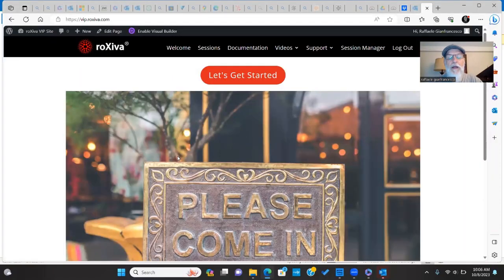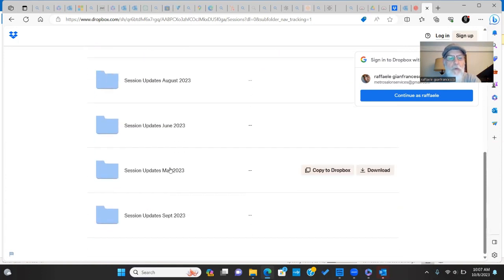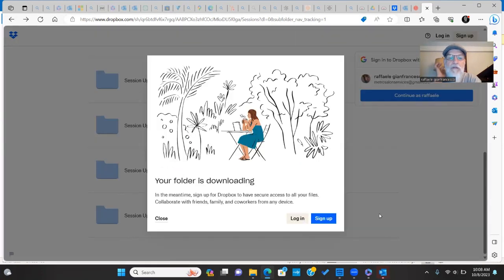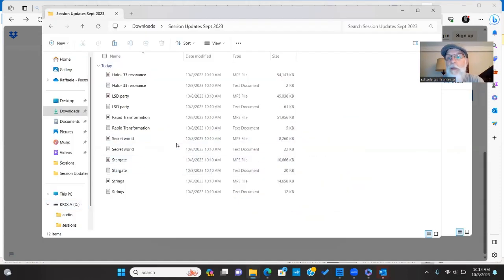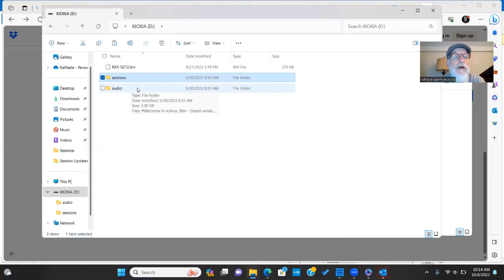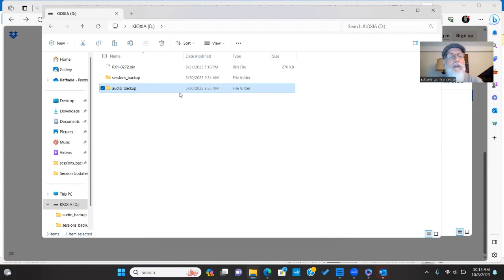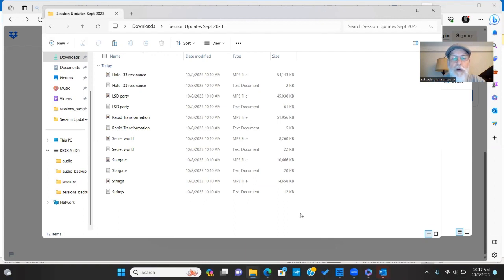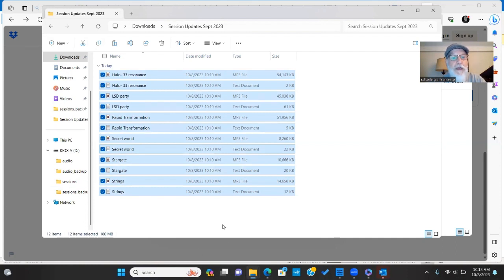Copying Sessions from VIP site onto your USB Stick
This video will show you how to copy sessions from the VIP site Dropbox folder onto your roXiva USB stick. It will also show you how to rename the files on your USB to make copying easier and faster,